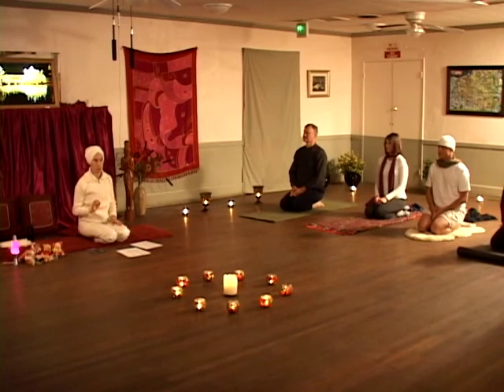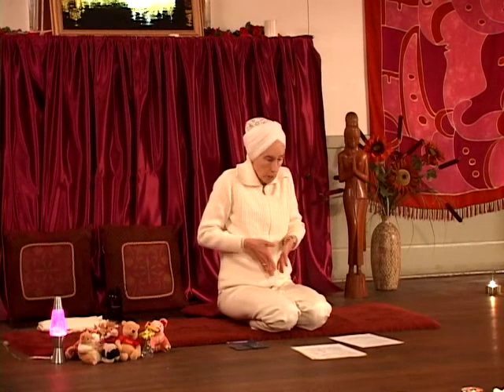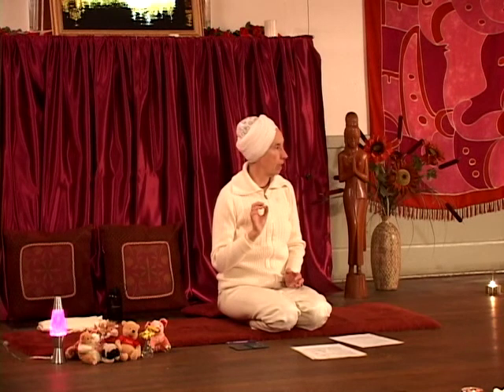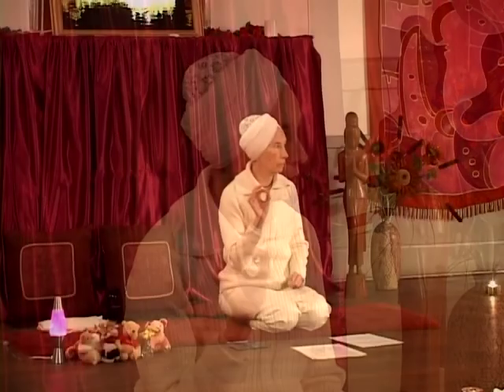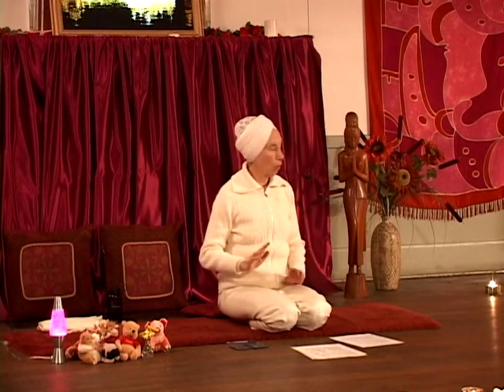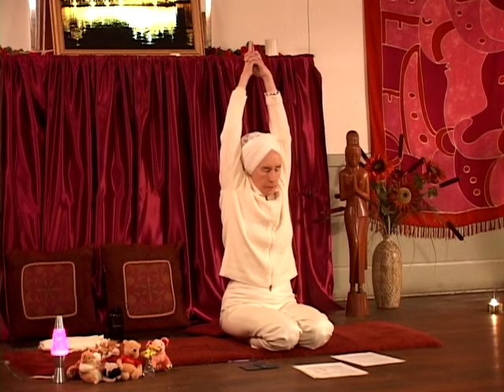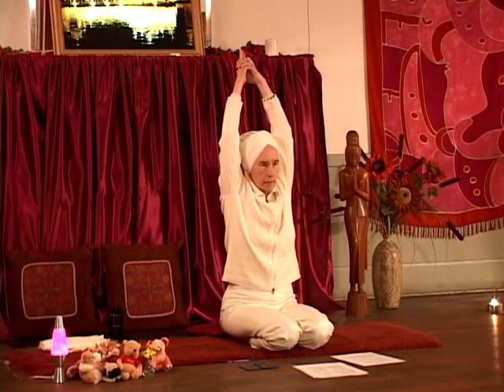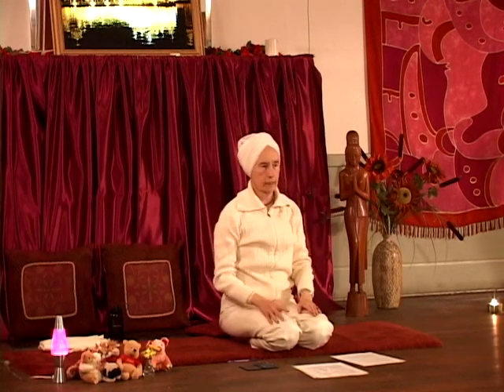Sat Kriya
Sat Kriya is a basic and subtle Kundalini Yoga exercise. It is recommended to practice it a minimum of 3 minutes every day. It is important to be very attentive to pumping the navel to generate the fire energy that reaches down to the first and second chakras to awaken the Kundalini and to redirect your sexual energy up the spine. Gradually the navel pumping will engage these energies in a light rootlock and help facilitate their upward movement. You will notice that it is easier to keep your focus at the third eye and awaken your neutral mind.